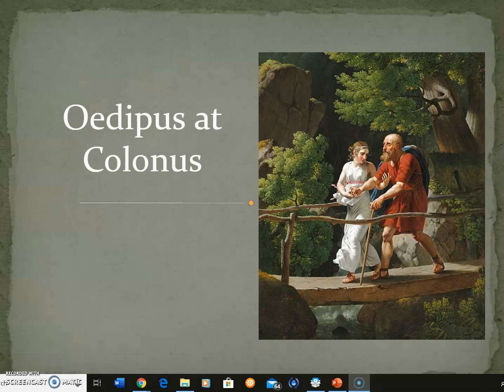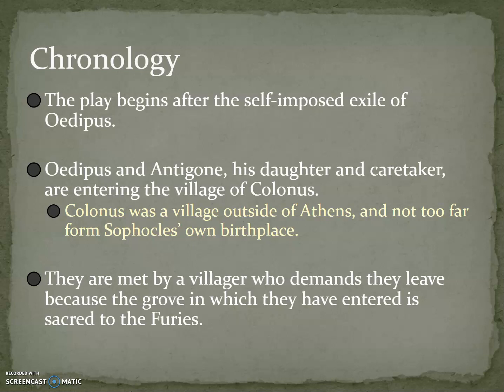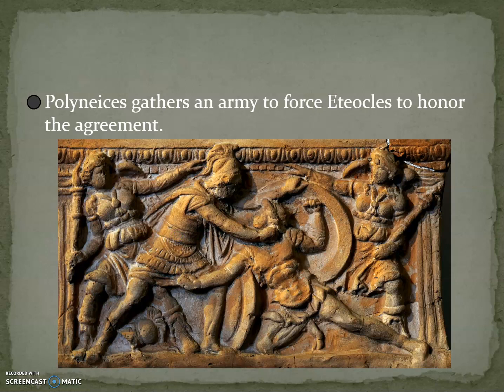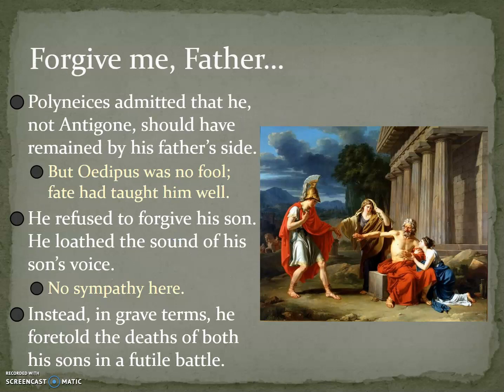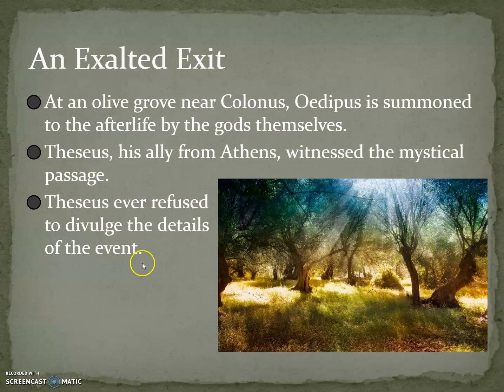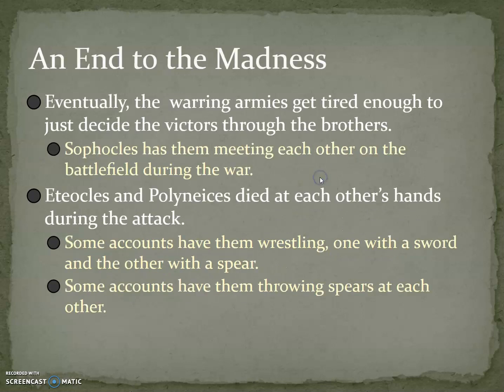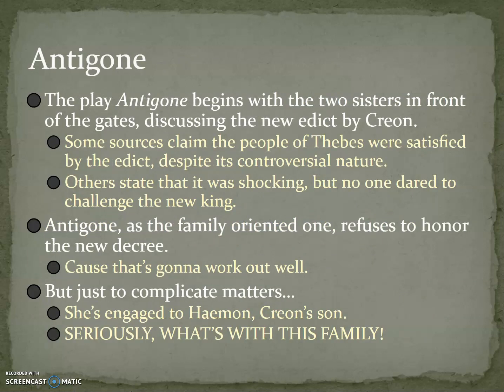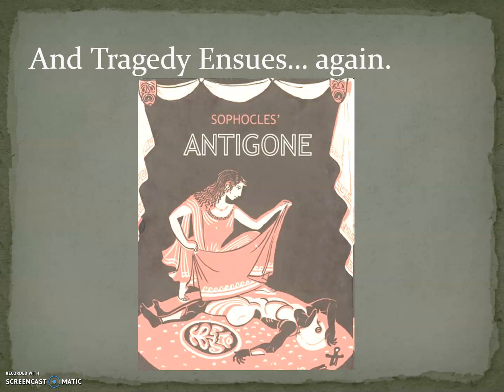Oedipus at Colonus